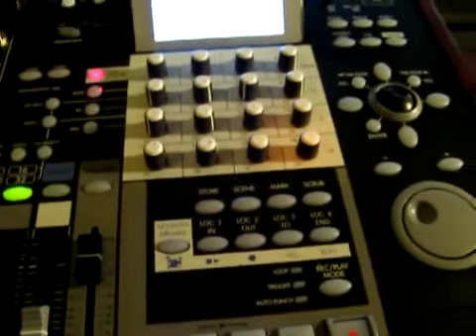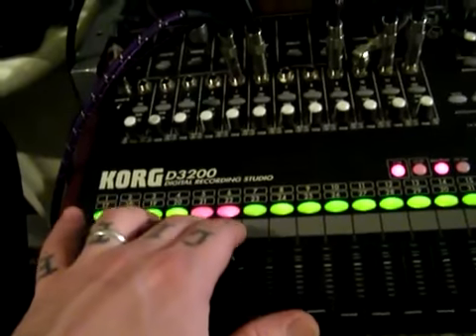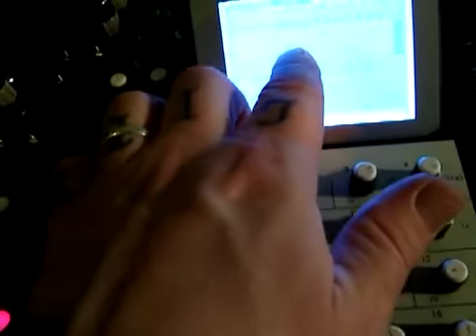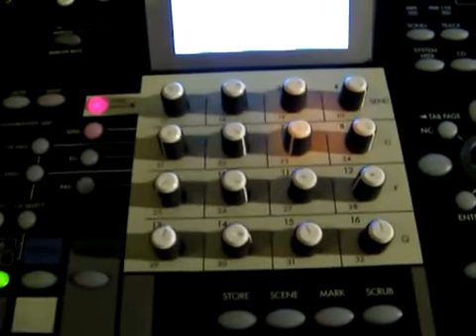Ear Candy recording lesson #10 Korg D3200 DAW key board tracking how to mono and stereo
Simply how to record a polyphonic instrument in mono or stereo;)
To help others who may have the same questions please give us your comments and questions in the description!
Music Artists Radio News FAQ Blog Guitar Bass Speakers Accessories
~*♪♫*~ EarCandy.com~*♪♫*~